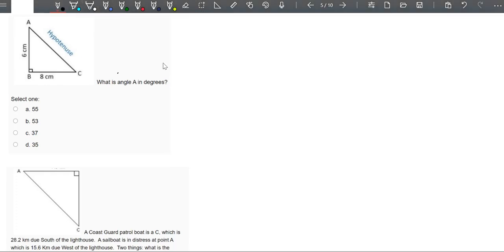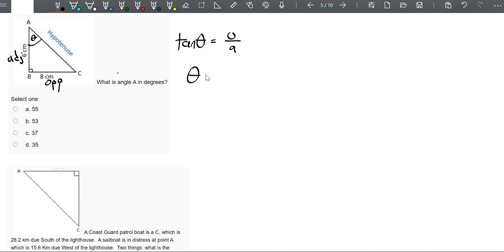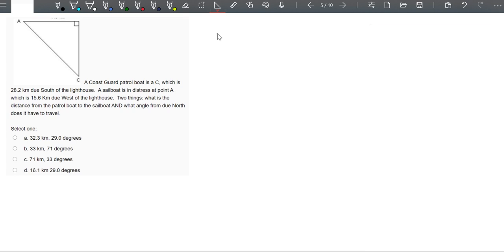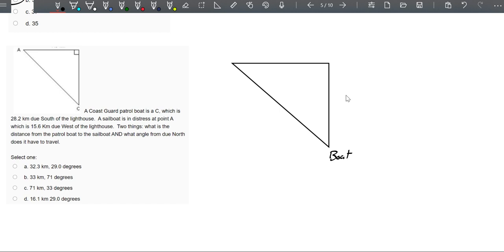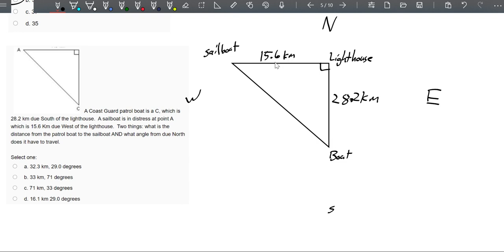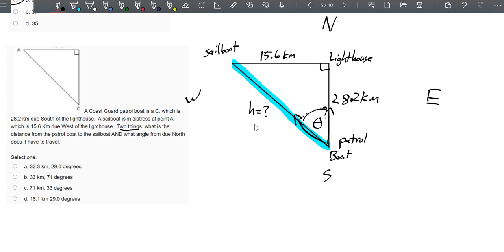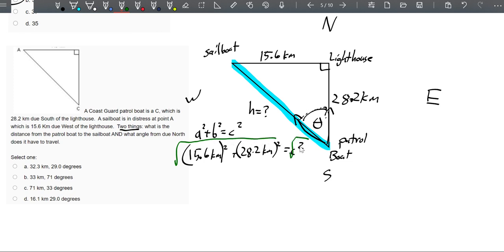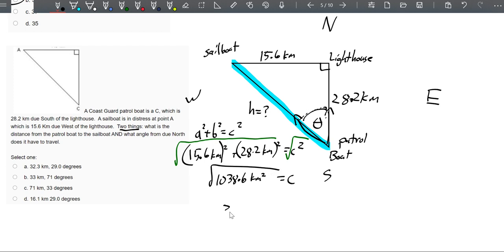10c u3 assignment pg5